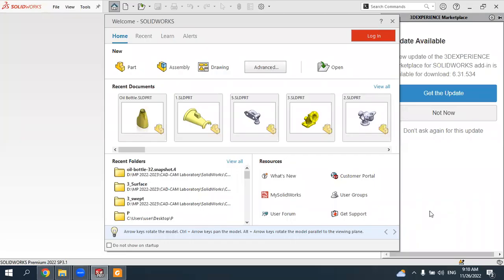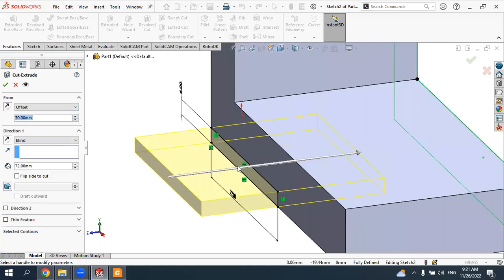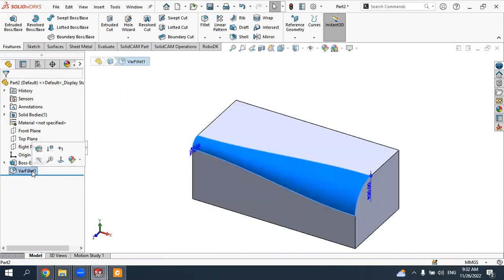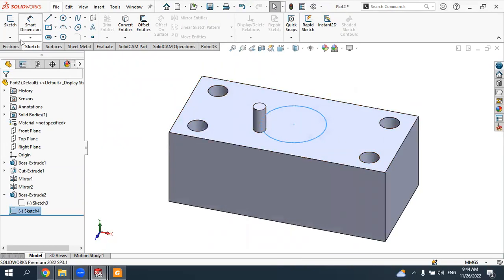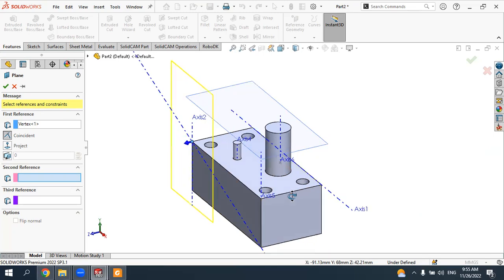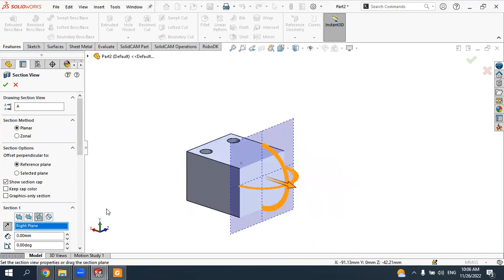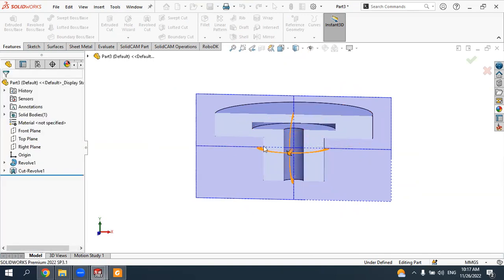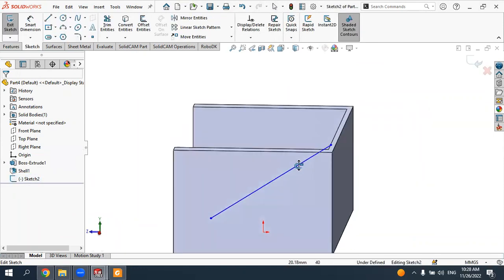Solidworks: (English) DAY_13: All about Solid Modeling Part-1